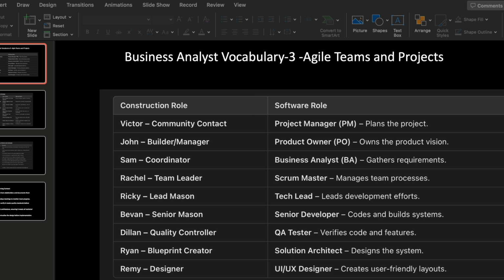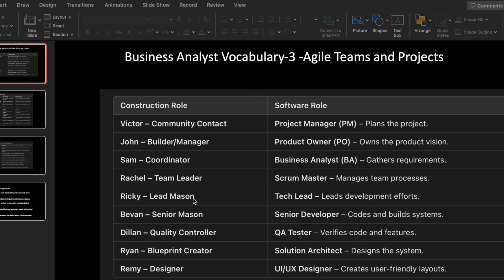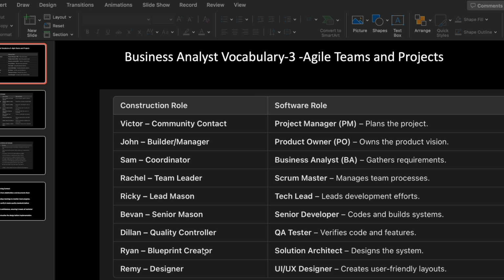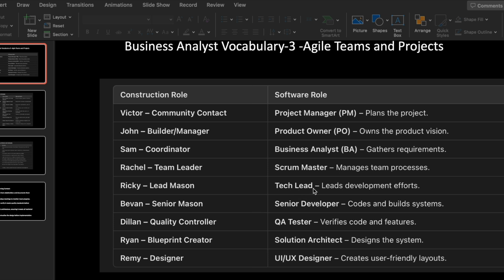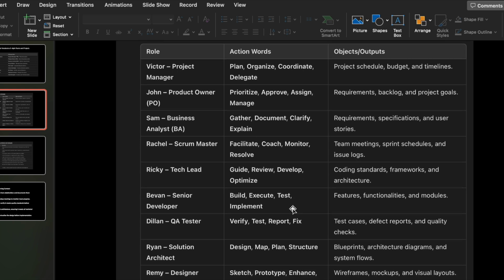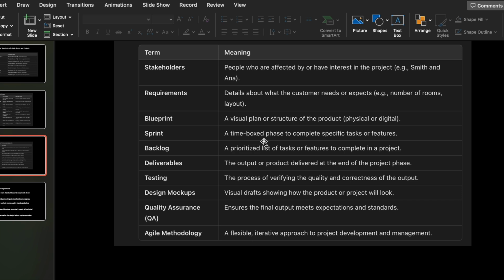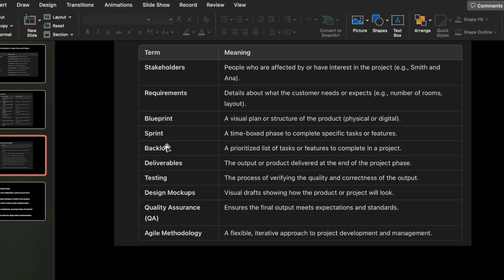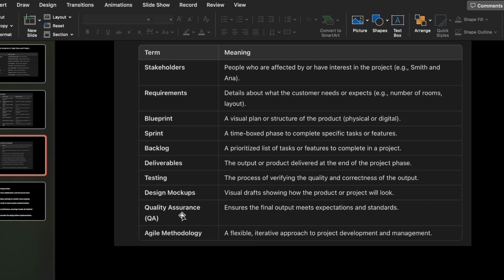Agile Team Roles Explained Through a Construction Project Story | Business Analyst Vocabulary-3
1. Victor – Project Manager -- Plan, Organize, Coordinate, Delegate Project schedule, budget, and timelines.

2. John – Product Owner PO--- Prioritize, Approve, Assign, Manage Requirements, backlog, and project goals.

3. Sam – Business Analyst BA---Gather, Document, Clarify, Explain Requirements, specifications, and user stories.

4. Rachel – Scrum Master--- Facilitate, Coach, Monitor, Resolve---Team meetings, sprint schedules, and issue logs.

5. Ricky – Tech Lead--- Guide, Review, Develop, Optimize ---Coding standards, frameworks, and architecture.

6. Bevan – Senior Developer Build, Execute, Test, Implement Features, functionalities, and modules.

7. Dillan – QA Tester--- Verify, Test, Report, Fix--- Test cases, defect reports, and quality checks.

8. Ryan – Solution Architect--- Design, Map, Plan, Structure---Blueprints, architecture diagrams, and system flows.

9. Remy – Designer ---Sketch, Prototype, Enhance, Refine ---Wireframes, mockups, and visual layouts.

Stakeholders --- People who are affected by or have interest in the project (e.g., Smith and Ana).

Requirements--- Details about what the customer needs or expects (e.g., number of rooms, layout).

Blueprint--- A visual plan or structure of the product (physical or digital).

Sprint--- A time-boxed phase to complete specific tasks or features.

Backlog--- A prioritized list of tasks or features to complete in a project.

Deliverables--- The output or product delivered at the end of the project phase.

Testing--- The process of verifying the quality and correctness of the output.

Design Mockups--- Visual drafts showing how the product or project will look.

Quality Assurance (QA)--- Ensures the final output meets expectations and standards.

Agile Methodology A flexible, iterative approach to project development and management.

Example Sentences for Learning Context:

Sam gathers requirements from stakeholders and documents them clearly.

Rachel facilitates daily standup meetings to monitor team progress.

Dillan tests the product to verify it meets quality standards before delivery.

Ryan designs the solution’s architecture, ensuring it meets all technical requirements.

Remy creates mockups to visualize the design before implementation.